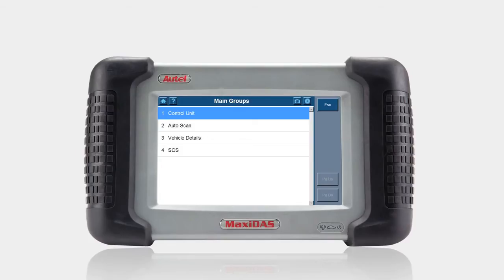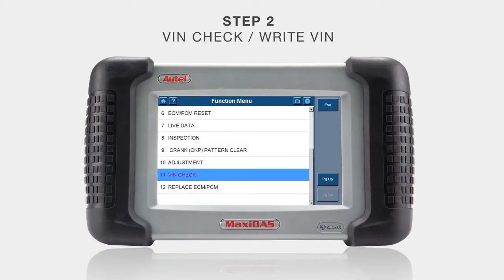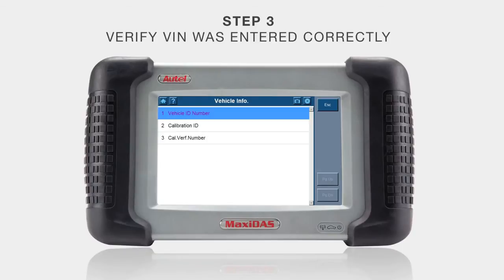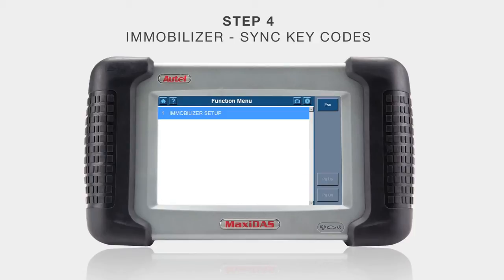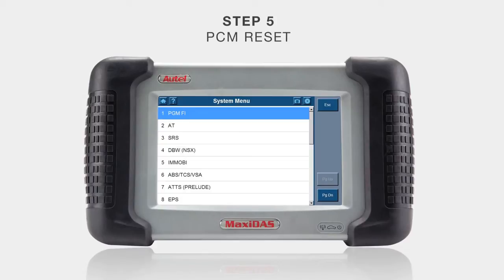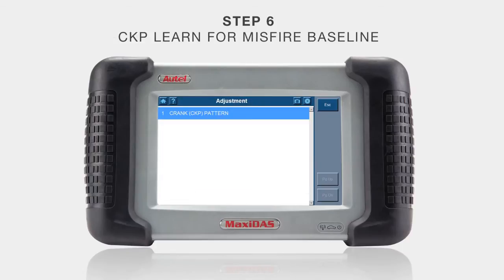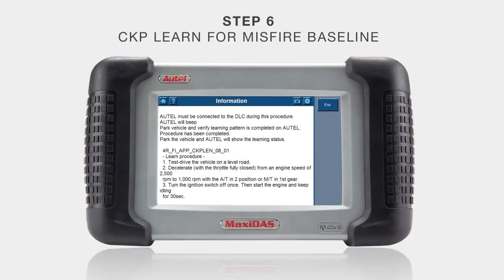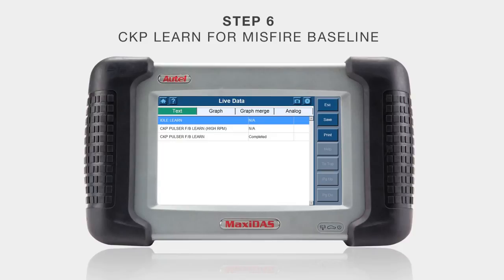AUTEL MaxiDAS DS708 - Replace PCM Honda Pilot 2005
Developed by a team of the best engineers and technicians in the industry, the MaxiDAS DS708 is a state-of-art vehicle diagnostic system that delivers a more accurate, stable, comprehensive, easier and faster diagnosis. The new generation platform stands out in a variety of tools by providing incredibly high performance with intuitive operation. For the first time, workshops and technicians can find an OE-level diagnostic solution designed for the aftermarket.